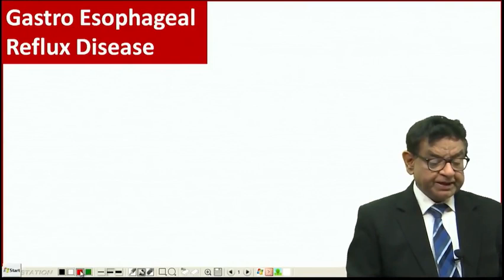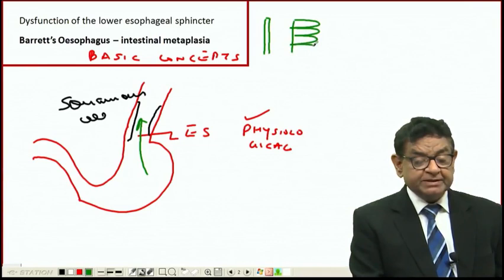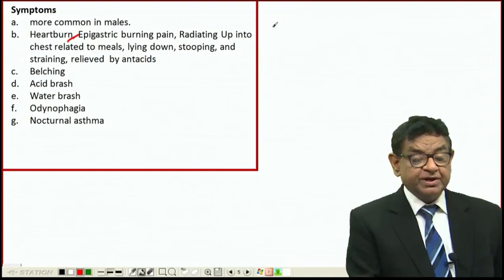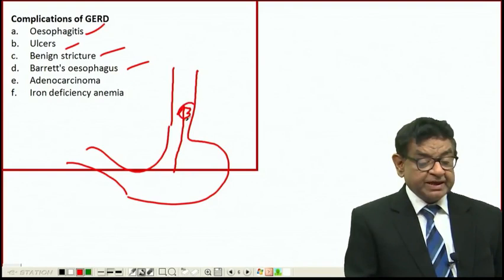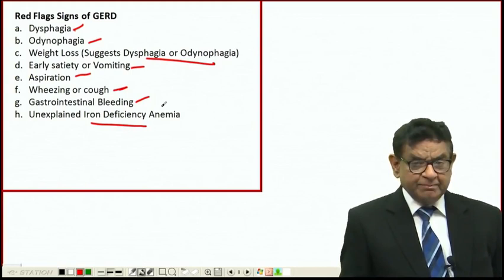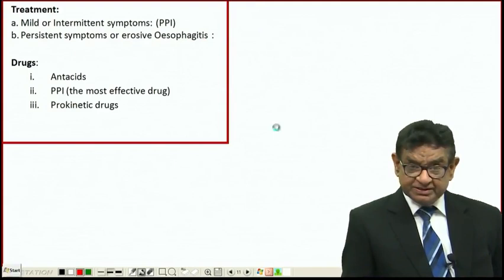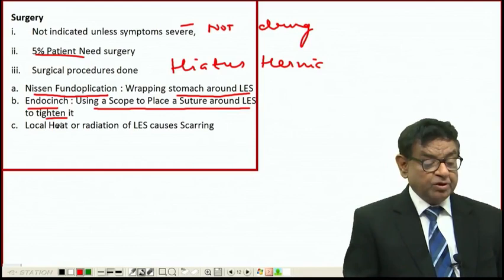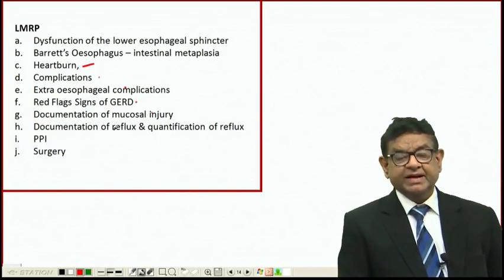MRCP | Gastro Esophageal Reflux Disease | Lectures by Dr Bhatia